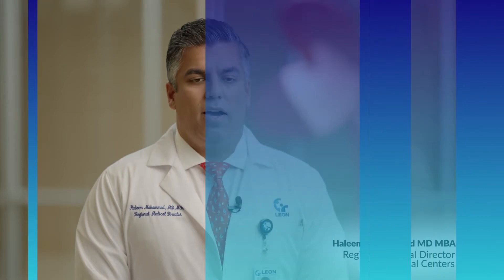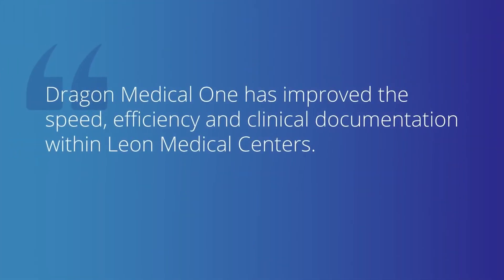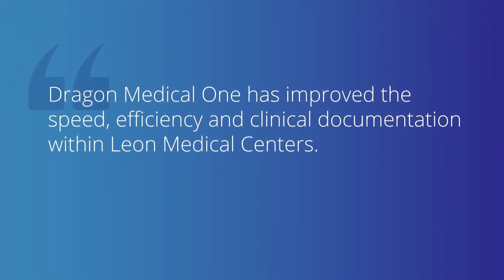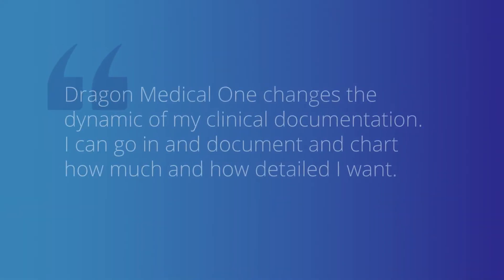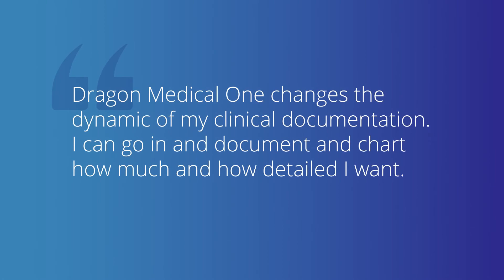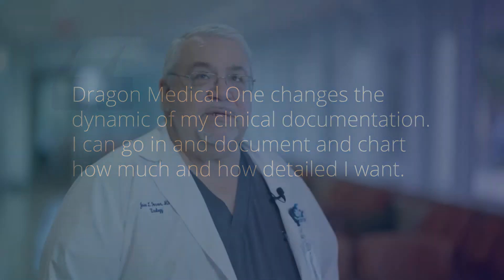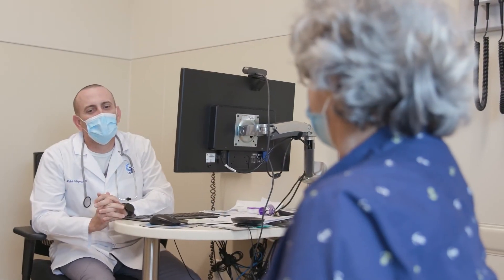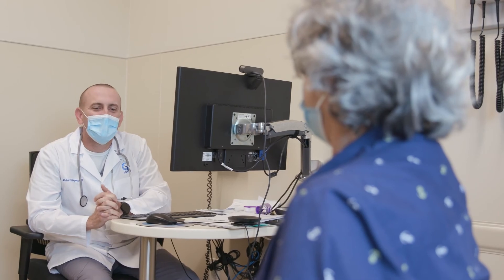Leon Medical Centers improves documentation quality with Dragon Medical One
Leon Medical Centers aims for the highest documentation standards with Dragon Medical One